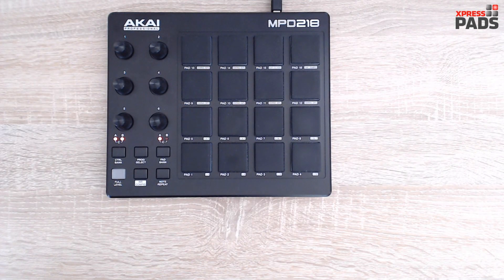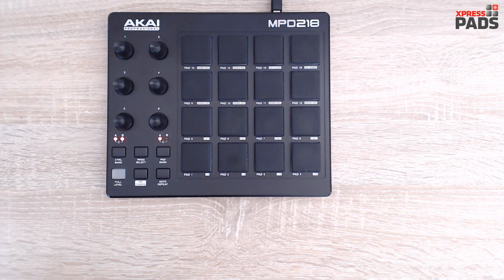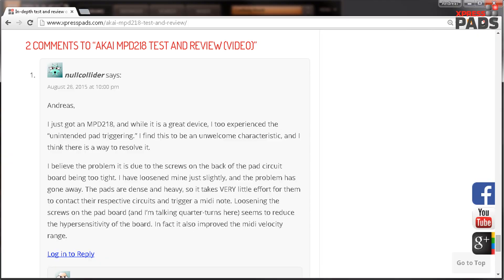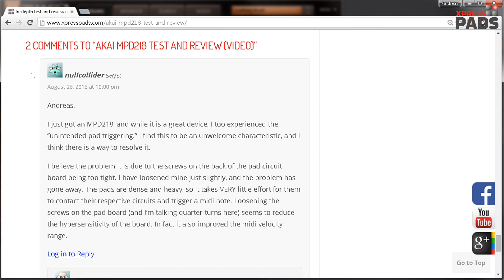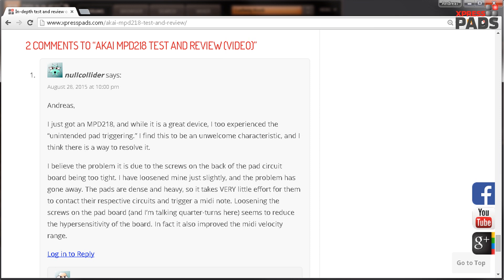AKAI MPD218 Pad Sensitivity | Getting Rid Of Unintended Note Triggering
Check MPD218 price on amazon.com

What are the best drum machines for finger drumming? Here's a comprehensive guide

Also interested in virtual drum kits and need some help getting started? Here's another comprehensive guide

Many thanks to "nullcollider" for sharing his solution to fixing the occasional unintended note triggering of the AKAI MPD218!

Access the link below for the full-length, in-depth AKAI MPD218 review and test which goes far beyond what’s covered in this video:

I have shot a few more videos with tests, reviews and finger drumming demos on the AKAI MPD 218.

If you want to share your own views of and experience with the AKAI MPD218, please use the YouTube comments section below. Please also use the comments section for any questions regarding this video.

Learn Finger Drumming with the XpressPads Technique!

Experience Rhythm In A Completely New Way!